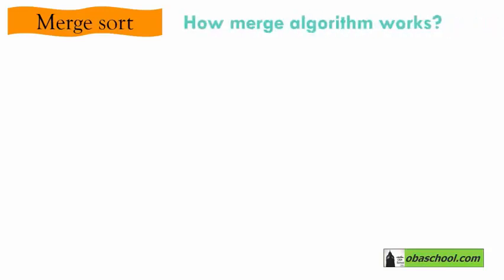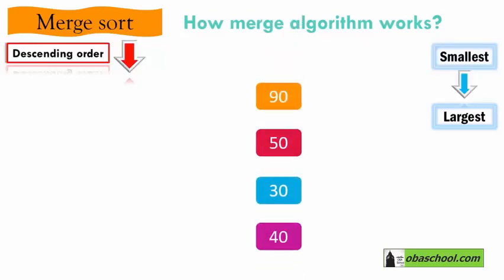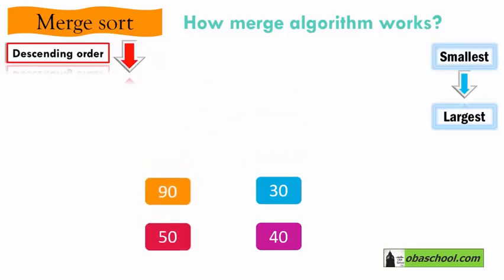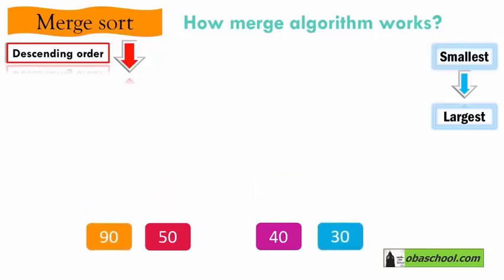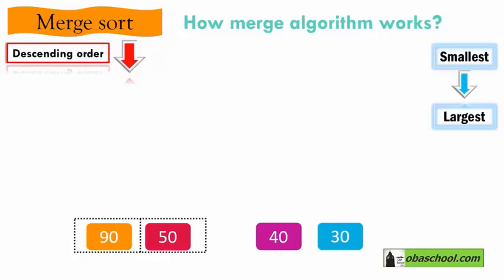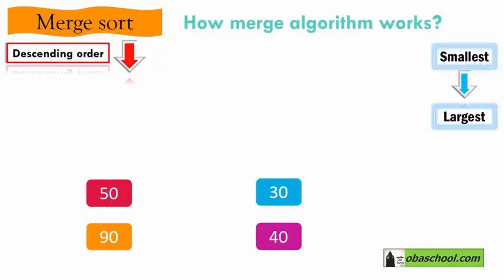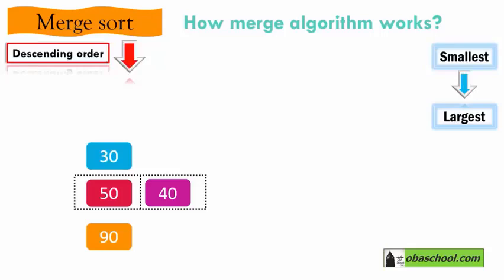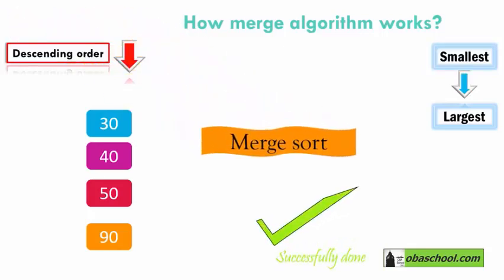Computational Thinking, Algorithms and Programming - 1.16 Sorting Algorithms - Merge sort